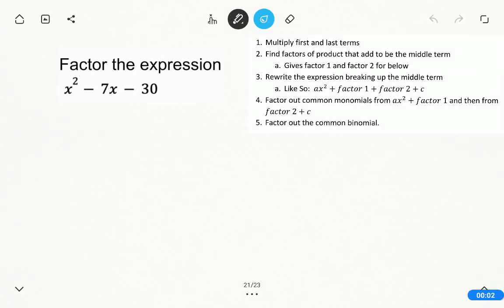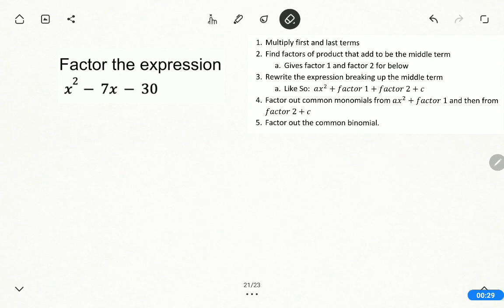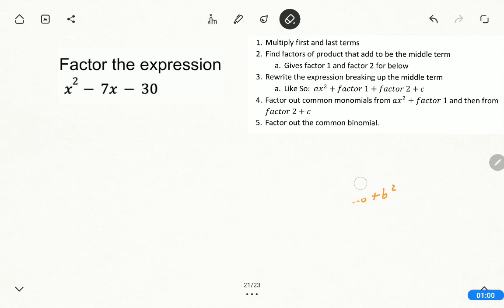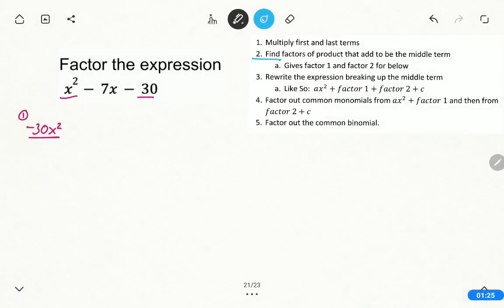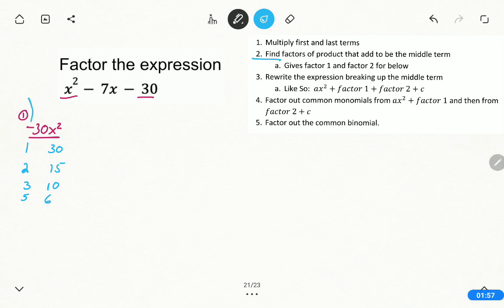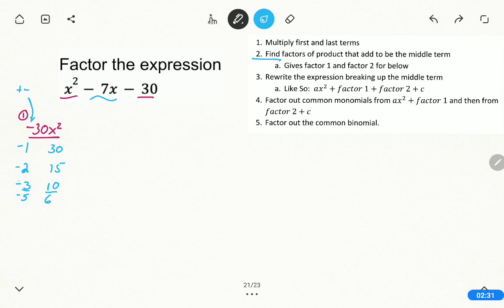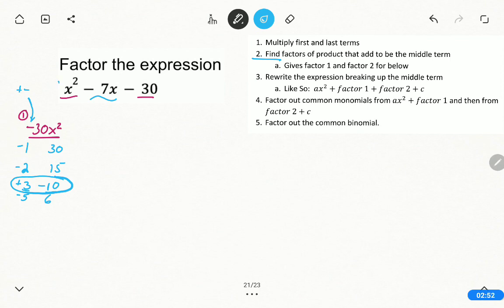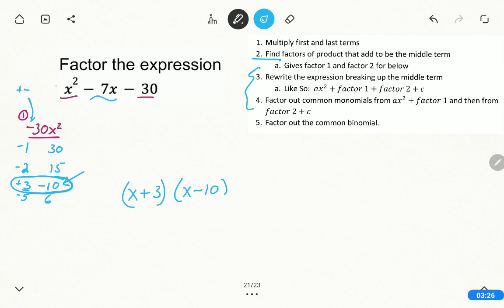Level 2 - Factoring Quadratics when a=1